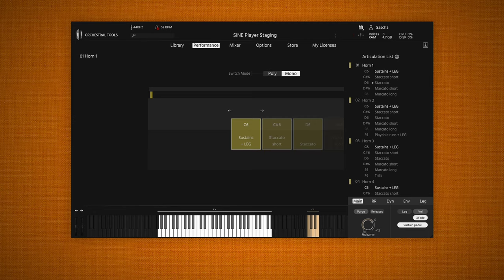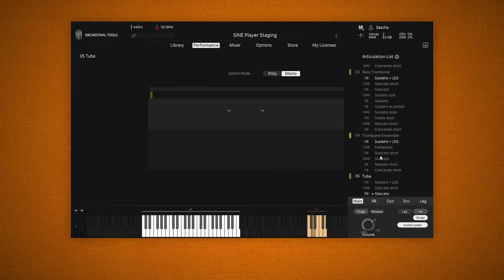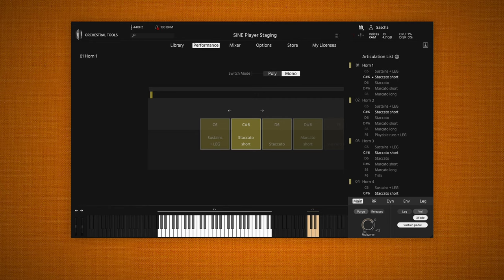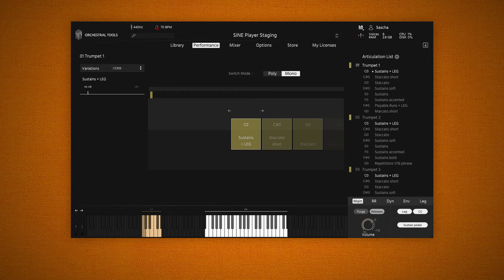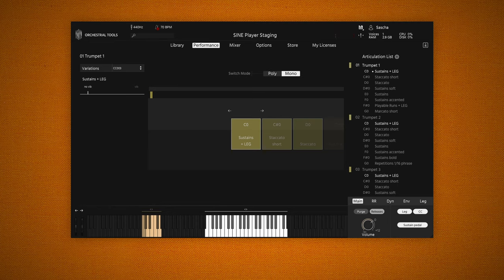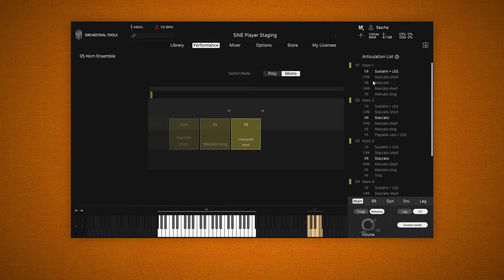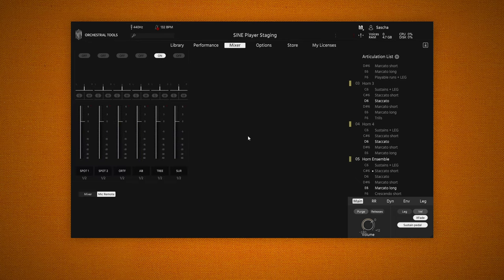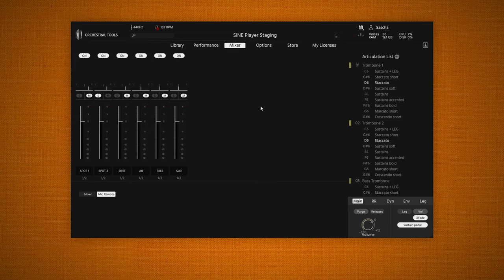Berlin Brass Walkthrough: Part 1 - Introduction & Overview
In our first episode, we take a take an introductory look at what's on offer in Berlin Brass.